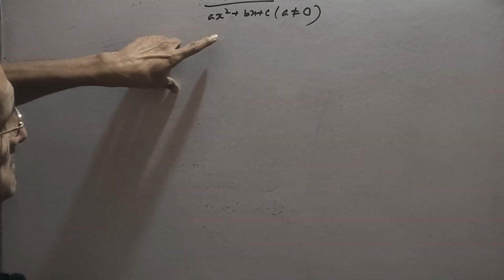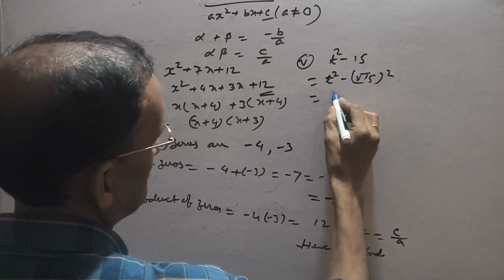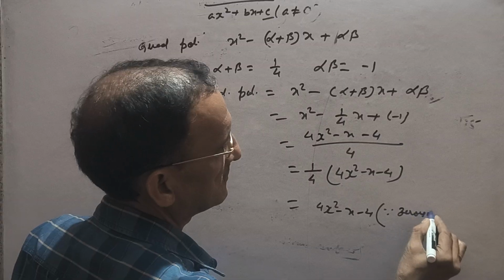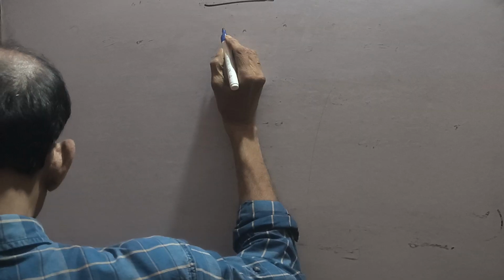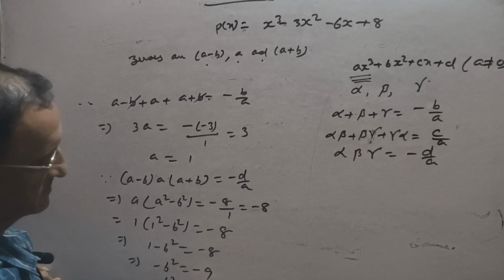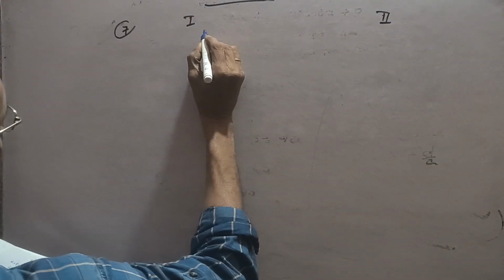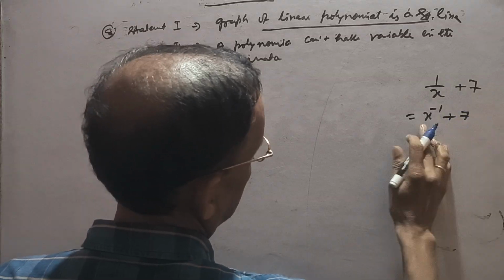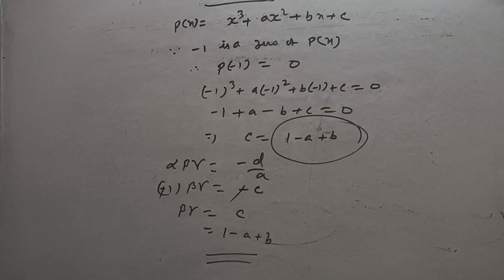Polynomials Ex 2.2 Q1 to Q10 | Class 10 Maths | NCERT CBSE | P K Sir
Polynomials Exercise 2.2 Questions 1 to 10 — step-by-step whiteboard solutions for Class 10 Mathematics (NCERT, CBSE & State Board). P K Sir (30+ years) solves zeroes of polynomials, relationship between zeroes & coefficients for board exams.

📌 In this video:
• Exercise 2.2 — Q1 to Q10 full solutions
• Zeroes of quadratic polynomials
• Sum & product of zeroes
• Exam-style steps on the whiteboard

⏱ Timestamps
0:00 Introduction
1:45 Polynomials — quick recap
5:00 Question 1
8:30 Question 2
12:00 Question 3
15:30 Question 4
19:00 Question 5
22:30 Question 6
26:00 Question 7
29:30 Question 8
33:00 Question 9
36:30 Question 10
40:00 Summary & exam tips

30+ years teaching Class 8, 9 & 10 maths — simple whiteboard explanations for board preparation.